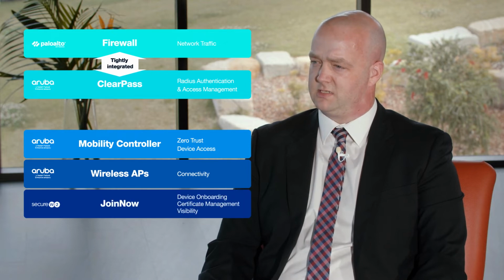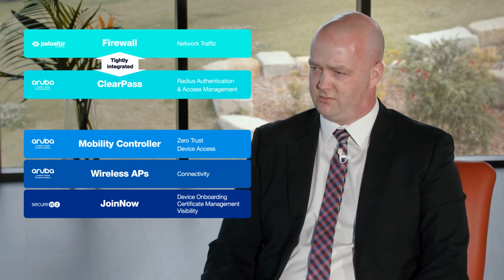How The Southport School Balances Security and Learning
This video series investigates how schools can improve their cyber security and better protect themselves against increasing internal and external threats.